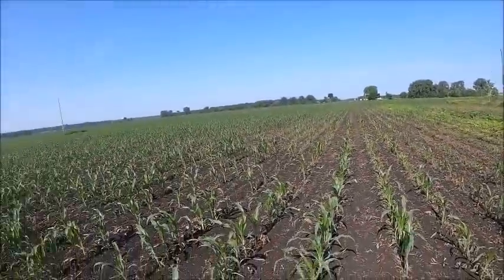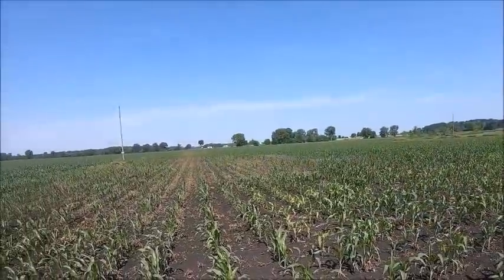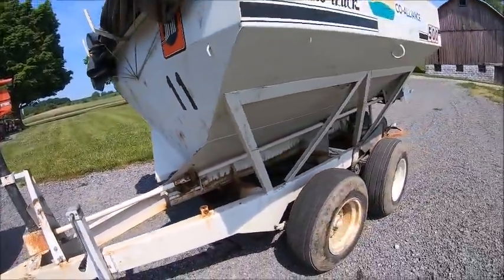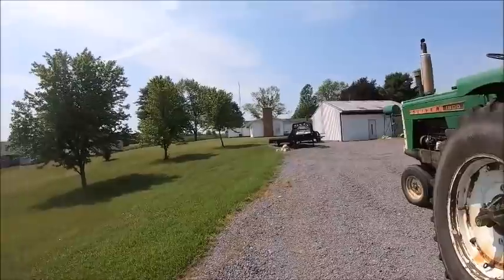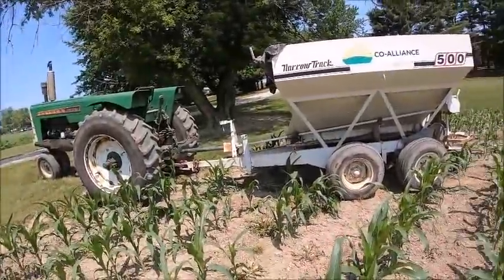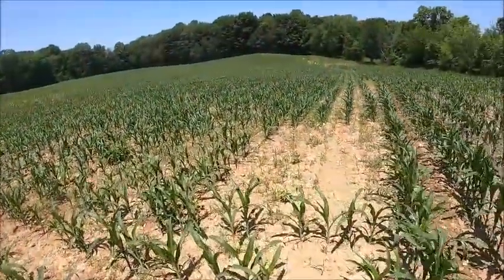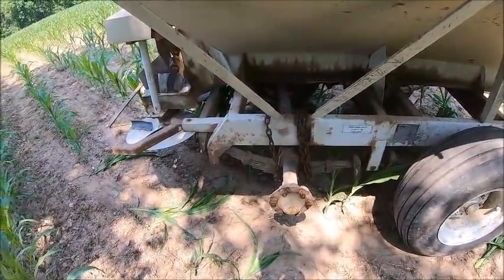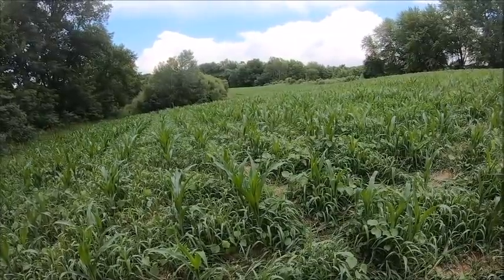Spraying And Spreading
What a goat rodeo.